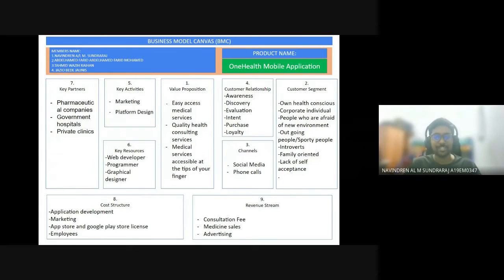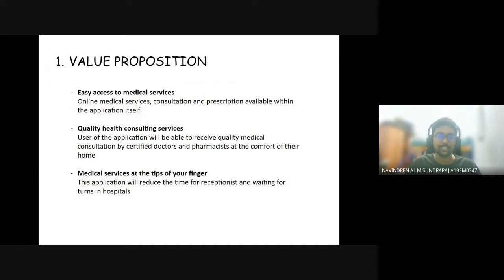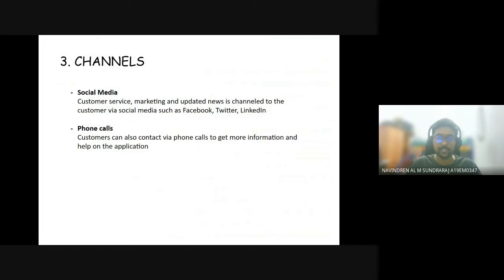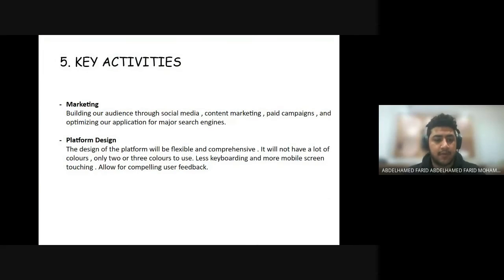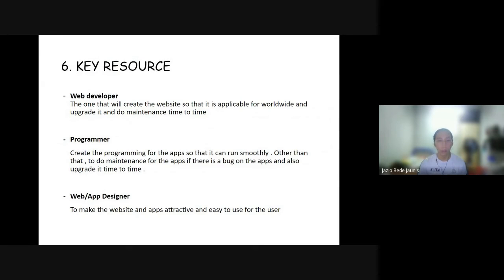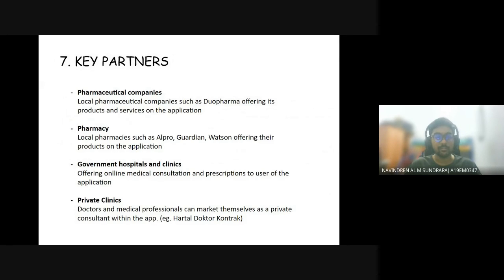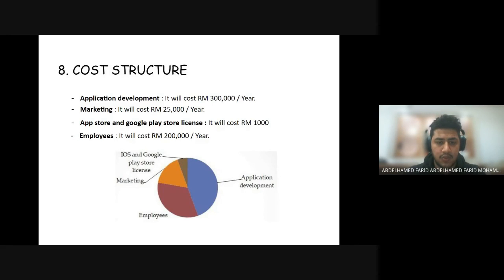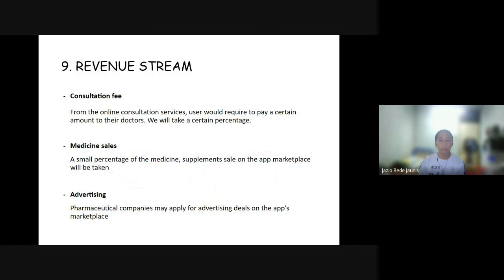OneHealth Mobile Application BMC Presentation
This presentation video is for Assignment 3 - Business Model Canvas (BMC) + Prototype Development.

Course: UBSS 1032 - INTRODUCTION TO ENTREPRENEURSHIP

Lecturer: Dr. Amir Putra